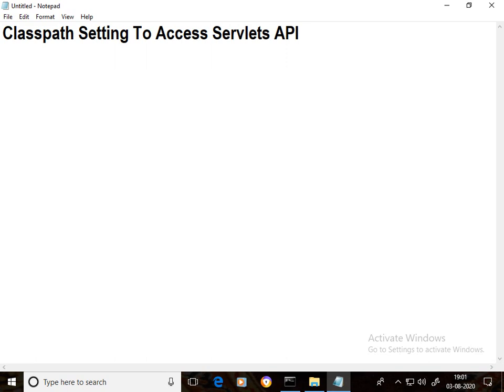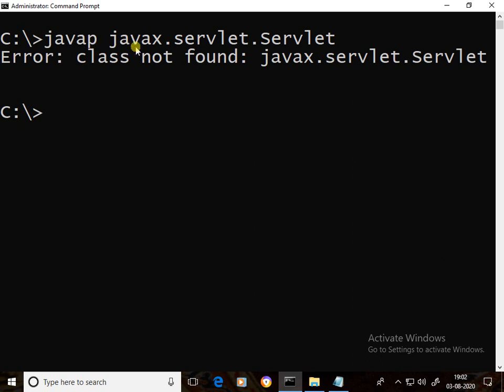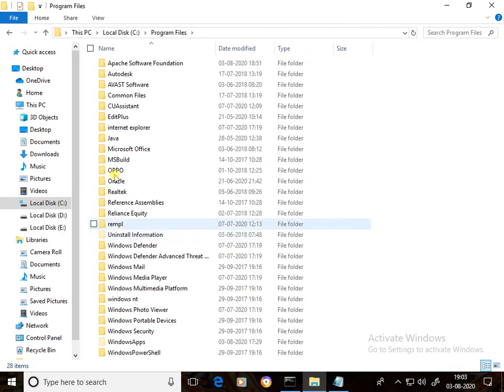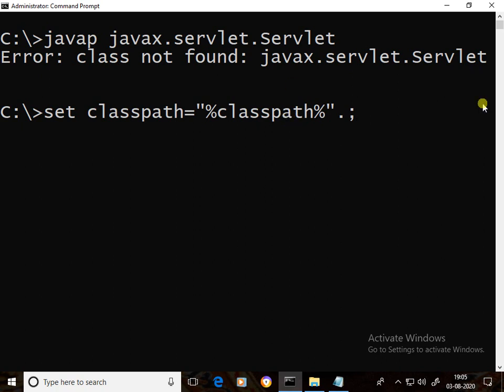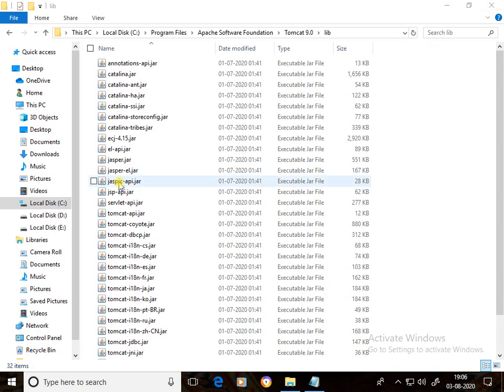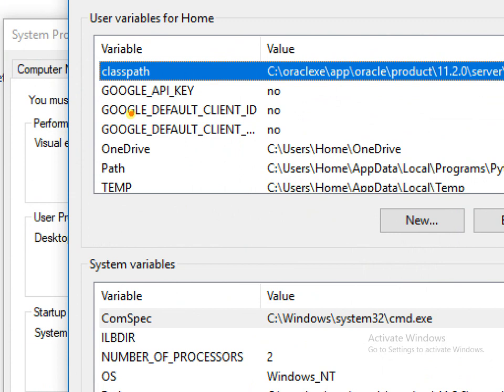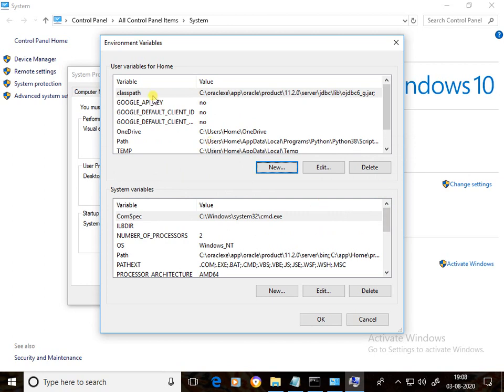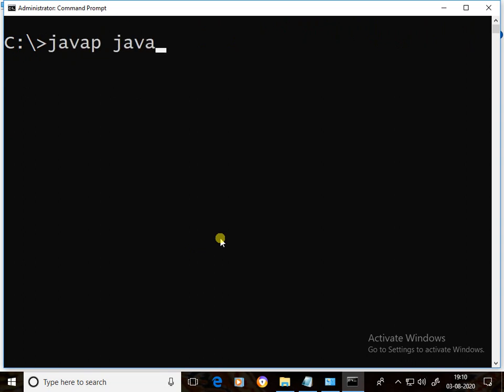Classpath Setting To Access Servlets API